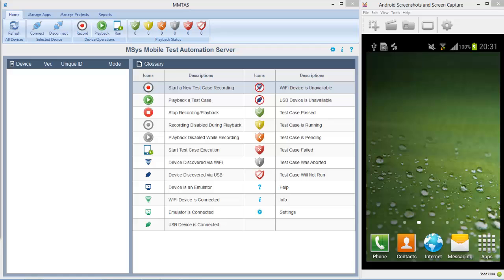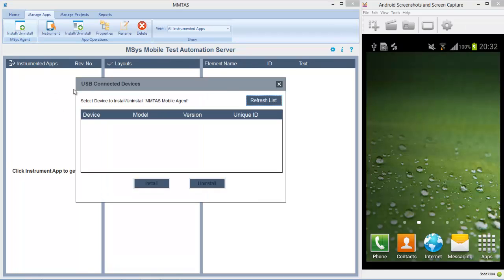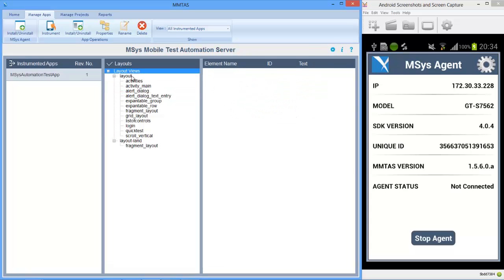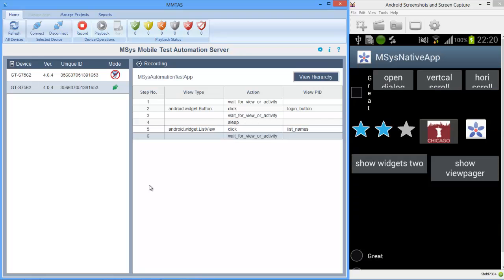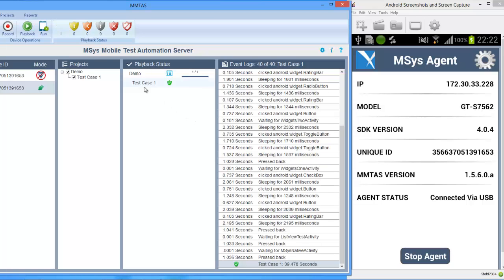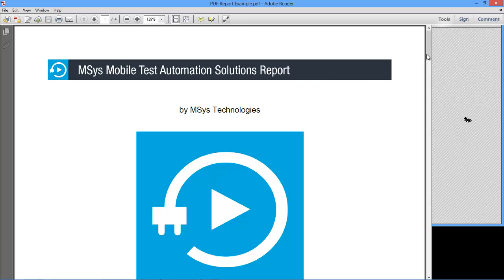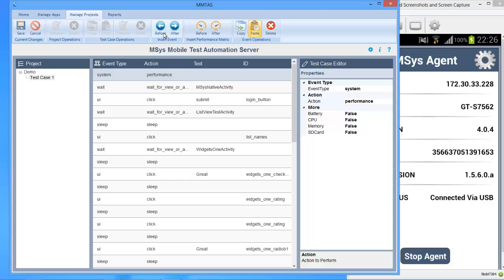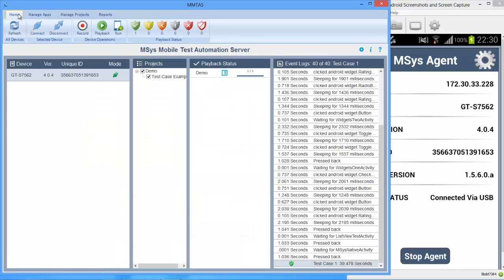Mobitaz | Advanced Android/iOS Test Automation Tool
Mobitaz is the mobile test automation solution of MSys technologies. This fine tool works well with Android apps. (Best viewed in 720p HD). Know more about Mobitaz